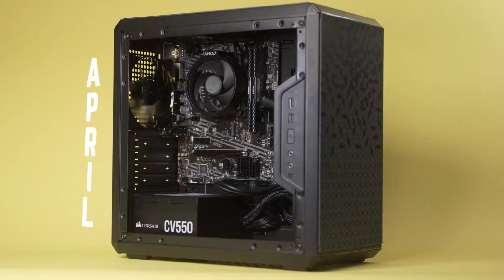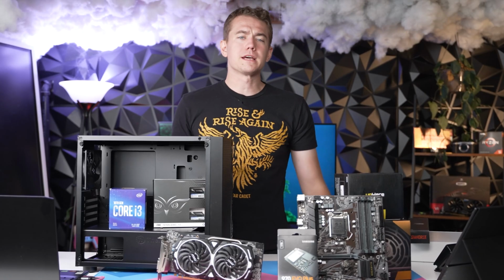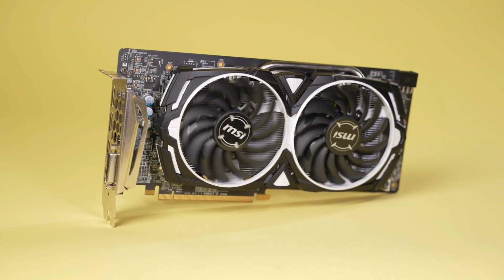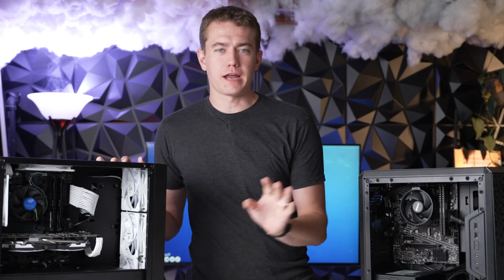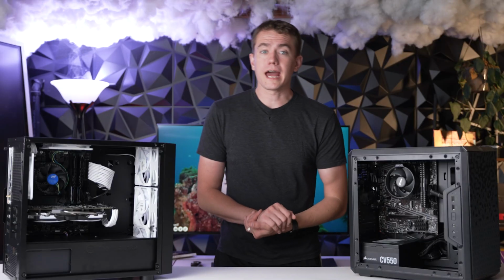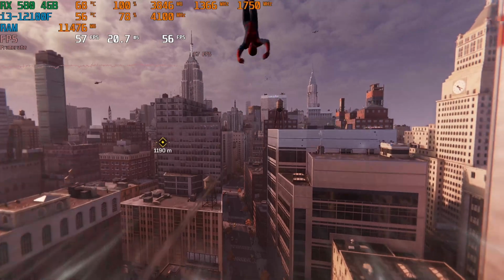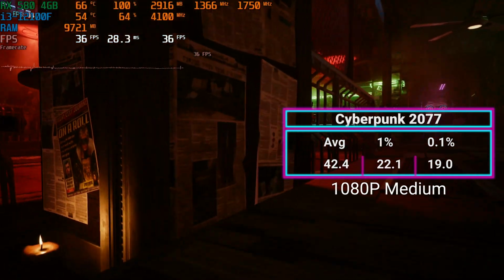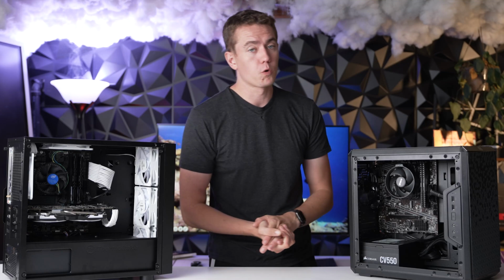Ultimate $500 Gaming PC Build Guide - 2022 - (i3-10100F + RX 580 4GB)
► CPU - i3-10100F
► Mobo - Gigabyte B460M
► RAM - OLOy DDR4 16GB 3200
► SSD - Samsung 970 EVO Plus
► PSU - EVGA 600 BR
► Case - Thermaltake Versa H18
► Cable Extensions - AsiaHorse
► Fans - upHere 120mm 5 Pack
► GPU - RX 580 4GB

Presenter: Brett Sticklemonster
Videographer: Kyler Himes
Editor: Kyler Himes
Thumbnail Designer: Kyler Himes